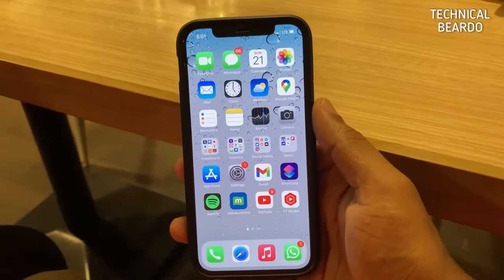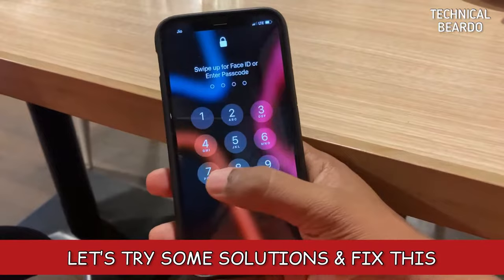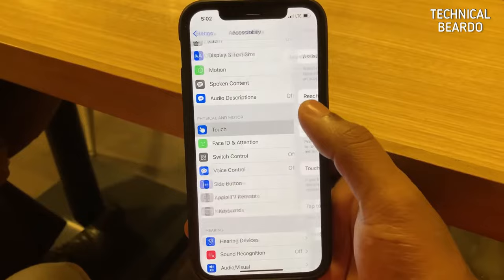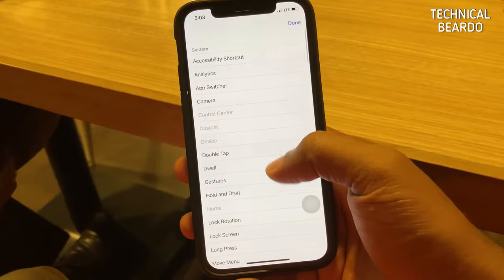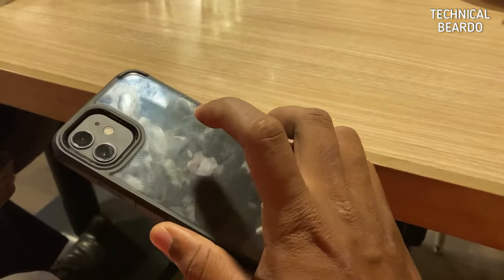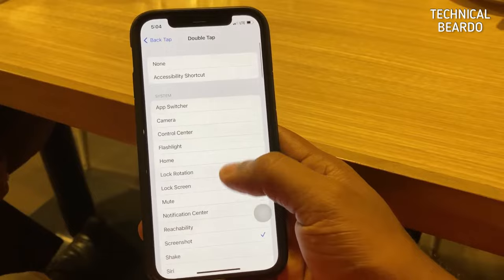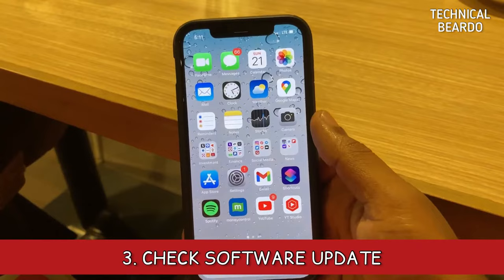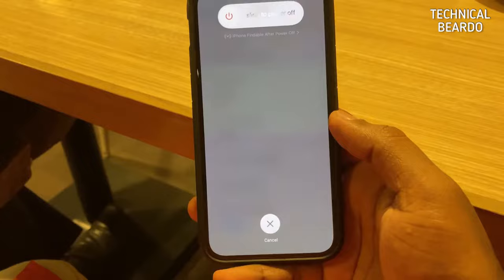Screenshot Not Working On iPhone After iOS Update I Unable to Take Screenshot After iOS 15.1 Update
Screenshot Not Working On iPhone After iOS Update. Unable to Take Screenshot After iOS 15.1 Update.
How to fix screenshot not working on iPhone after the update. How to take screenshots on iPhone 12, 11.
How to fix screenshots not coming on iPhone.